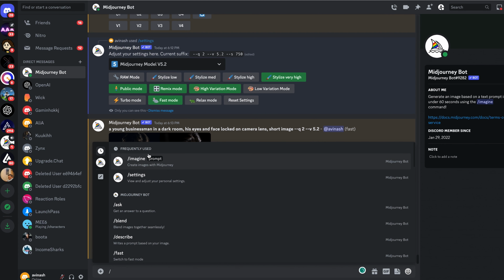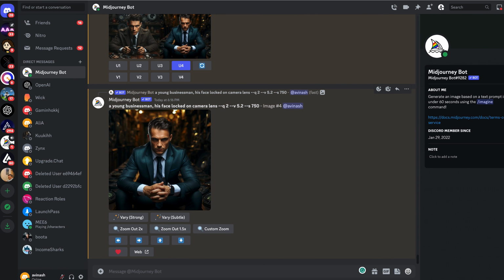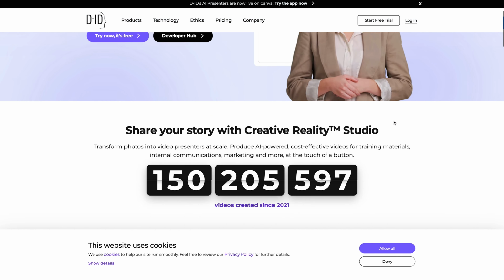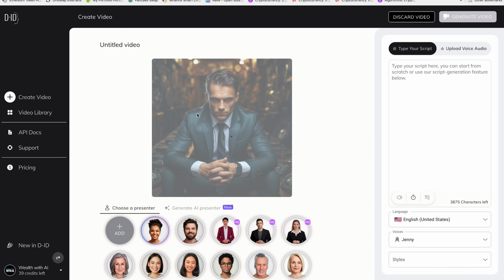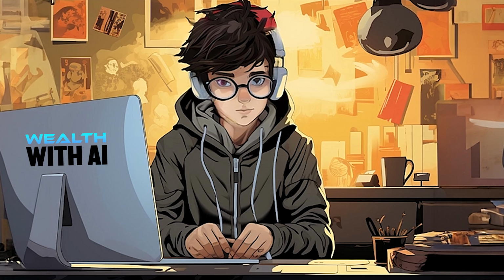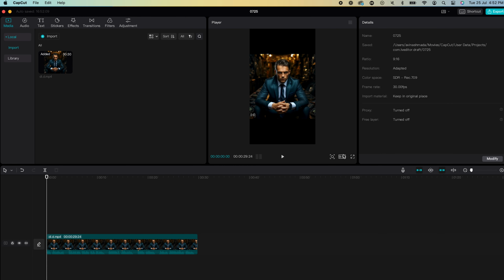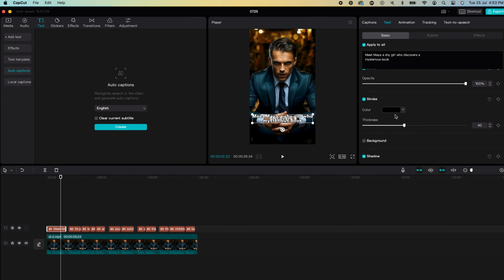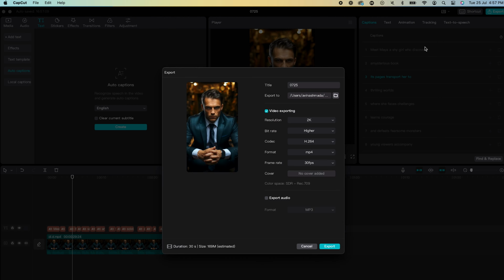From Zero to Viral: How to Create Talking AI Generated Videos🤑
Learn "How To Create VIRAL Talking AI Generated Videos to Get MILLIONS of views" in this comprehensive step-by-step guide. Ever wondered how those intriguing Instagram pages and YouTube channels gain popularity so quickly? They're leveraging the power of AI and now you can too. This tutorial aims to demystify the process of creating popular videos like these, helping you capitalize on the AI revolution.

🤖 ChatGPT Prompt:

”Act as a creative scriptwriter and develop 5 groundbreaking reel scripts for educational reels targeted towards young individuals with less than 100 words. The focus is on teaching essential life lessons that foster personal growth. Each reel should serve as an engaging, interactive. The script should start with a powerful one-liner sentence which is a hook followed by further script. Strictly the script should be less than 100 words without bullet points. Ensure that each concept caters to the ever-changing needs and struggles of the contemporary world. Combine entertainment and interaction elements to inspire the young mind. Keep the tone as simple and understandable as possible to appeal to school-aged children but remember these reels are not for school kids.”

ChatGPT - for script generation. All you need is to paste the prompt provided in the video description and watch as it crafts a captivating script for you.

D-ID This platform allows us to fuse our video with the perfect voice and style. Remember, you can preview the voices before finalizing!

CapCut With auto-captioning and font editing, your video becomes easily digestible for viewers.

Learning how to grow on Instagram and make money online with AI can seem daunting but it doesn't have to be. I’ve designed this guide to be as straightforward and beginner-friendly as possible. Whether you're interested in starting an Instagram theme page business or just want to learn more about AI tools for content creation, this tutorial is for you.

Don't forget, if you watch till the end, I have a special gift for you. This will unlock a free resource that will help you master AI and start a business using it.

With this tutorial, embrace challenges and unlock hidden potential in the world of AI-generated content. Join me on this journey and witness the remarkable difference it can make to your Instagram growth strategy in 2023 and beyond.